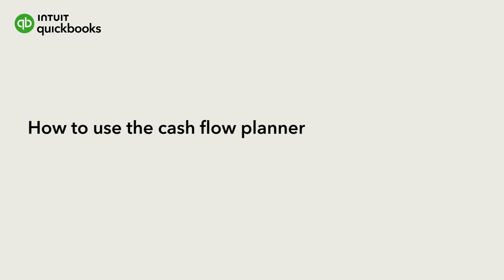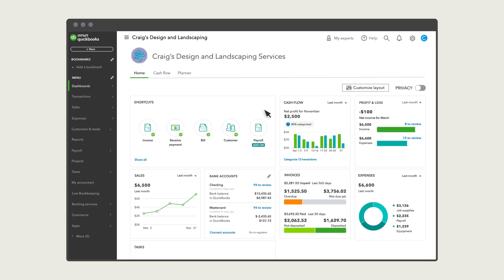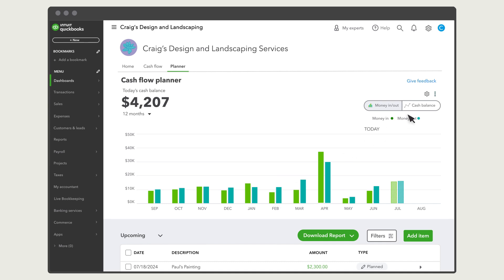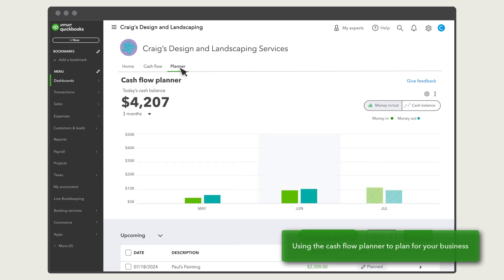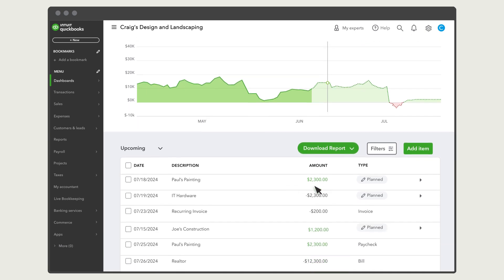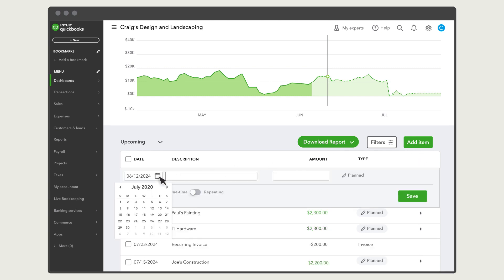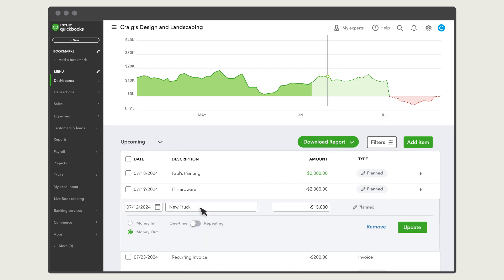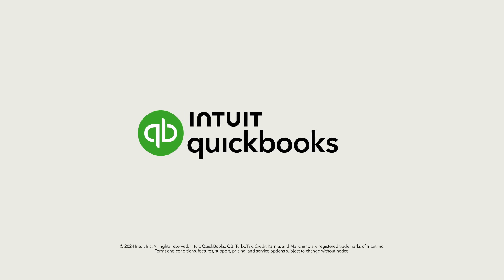How to use the cash flow planner in QuickBooks Online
Get insights you need to make smart decisions with QuickBooks Advanced. See plans and pricing

The Cash Flow Planner uses your QuickBooks data to help you plan your future cash flow. Let’s go over what this tool does and how to use it to get a complete picture of your cash flow so that you can make informed decisions about spending and bringing money in.

0:00 - How to use the cash flow planner
0:22 - what the cash flow planner does
0:51 - using the cash flow planner to plan for your business